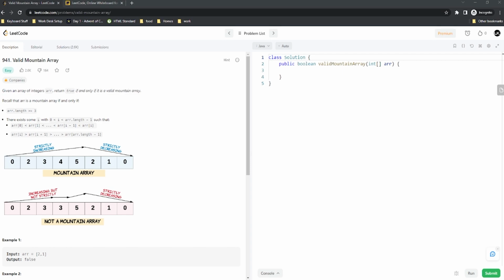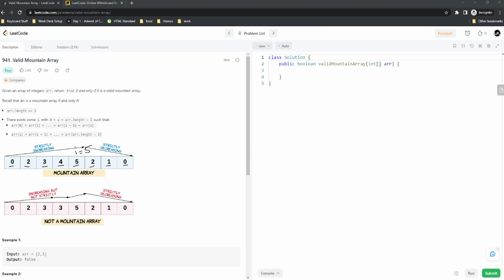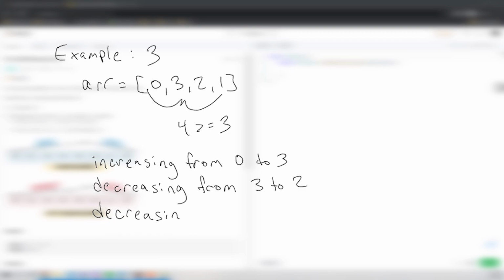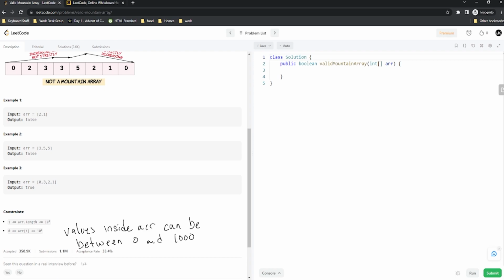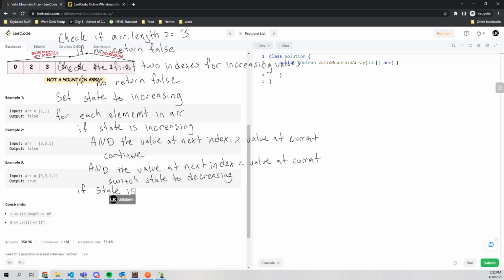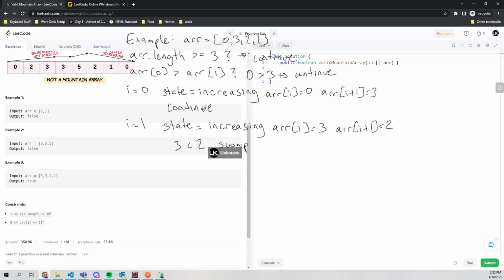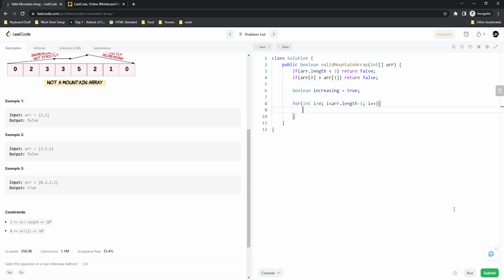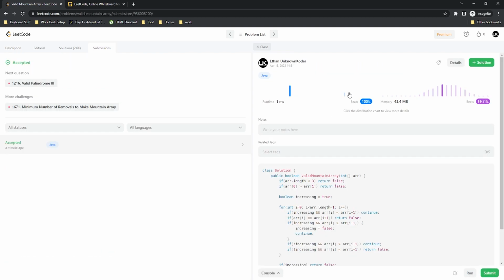LeetCode Problem 941. Valid Mountain Array || Java Solution Walkthrough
In this video, we are going over the problem 941. Valid Mountain Array, where the goal is to check each value and their surrounding to determine whether or not the array is strictly increasing or decreasing to make a mountain array.

The most important factor in solving this problem is the definition of a mountain array and deciphering that definition. To be a valid mountain array it must increase in values for at least one index, have a peak, then decrease for at least one index after the peak, which is why it must have at least 3 indices. Another small gotcha to this problem is that once it has start decreasing from the peak it must descrease all the way to the end of the array, there can not be a point where two indexes are the same value, sort of evening out, and after it decreases it cannot start increasing again. So this problem can sort of be described as a state machine, where the array has two states, increasing and decreasing, and to be able to pass the test, it must pass through both states ONLY once, and not be interupted while going through either state.